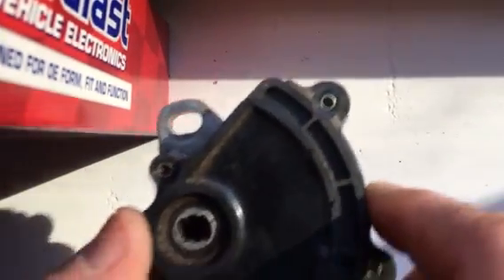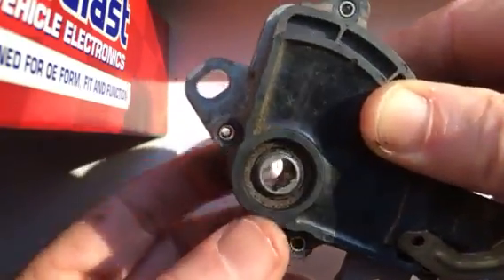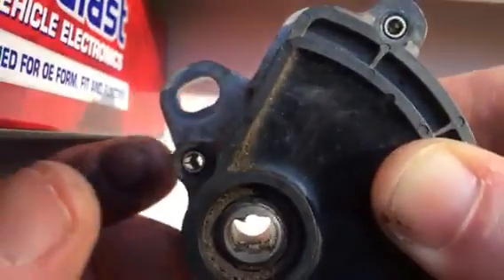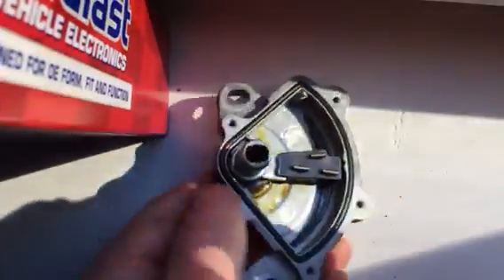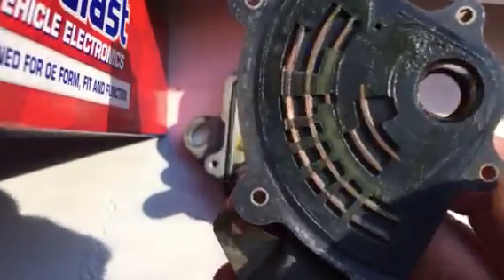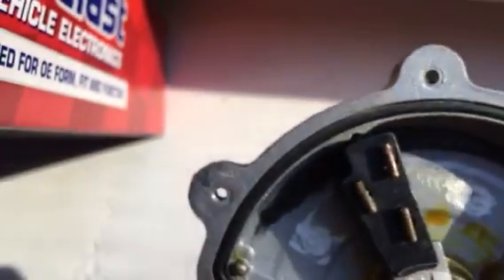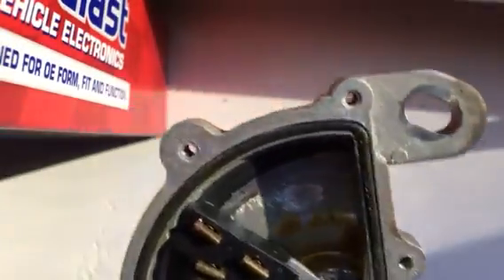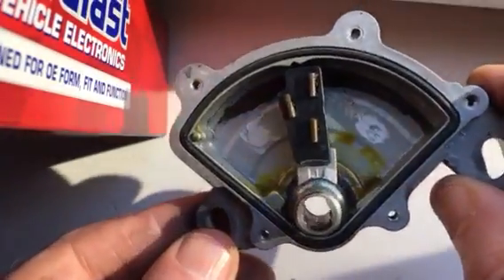P0705 Code Transmission Range Sensor internal view.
Transmission Range Sensor from 2002 Honda Accord